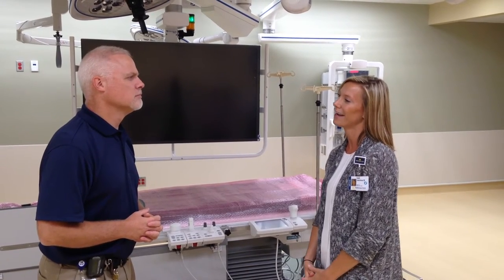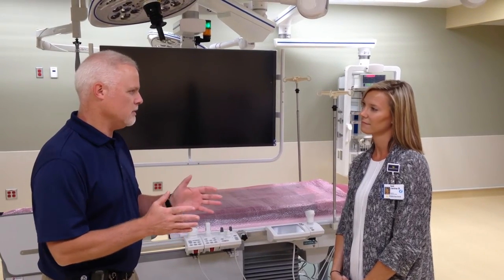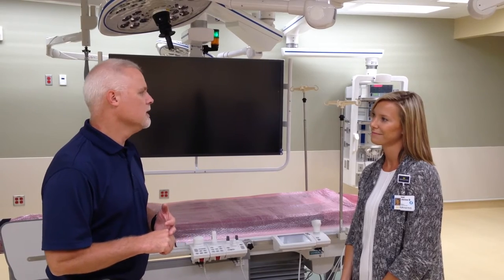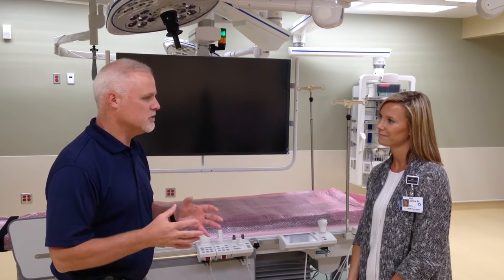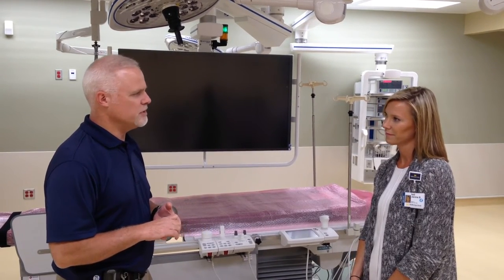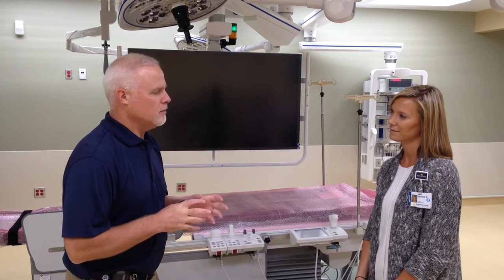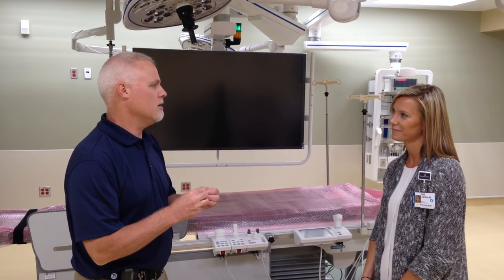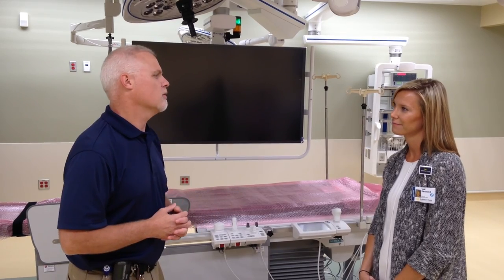Hybrid Operating Room at MidMichigan Medical Center - Midland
Earlier today, Kevin Kent, R.N., B.S.N., C.C.R.N., manager of invasive imaging and cardiovascular services, toured staff through the new hybrid operating room at MidMichigan Medical Center - Midland. This new state-of-the-art operating room (OR) was specifically constructed to support the complex procedures performed through MidMichigan Health's comprehensive Heart and Vascular Program, including the new Structural Heart Program. This advanced OR has integrated modalities necessary to support minimally-invasive hybrid procedures which are performed by a multidisciplinary team of cardiovascular specialists, as well as specially trained staff from the OR and cardiac catheterization labs. Examples of hybrid procedures performed in the new OR include transcutaneous aortic valve replacement (TAVR), mitral clip procedures, left atrial appendage procedures, as well as abdominal and thoracic aortic aneurysm procedures.